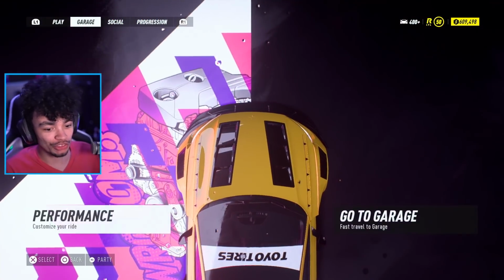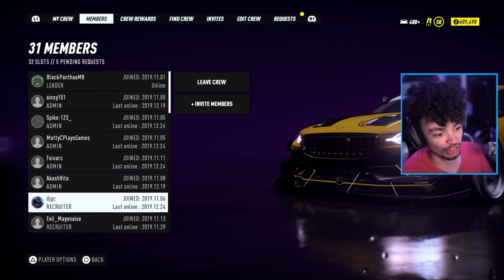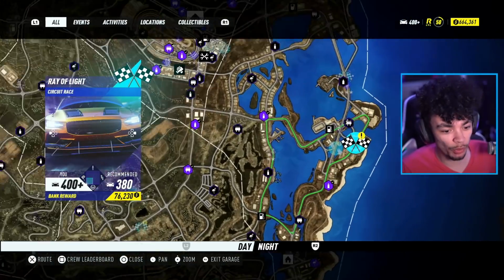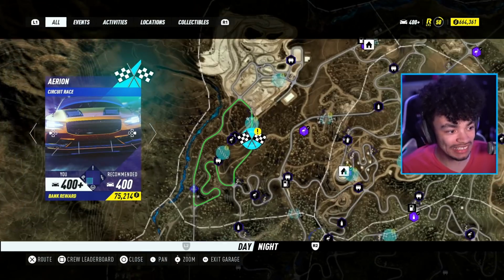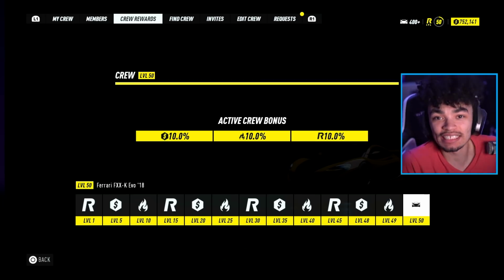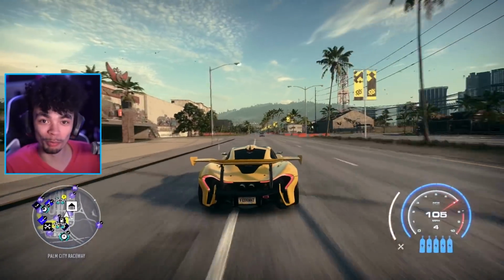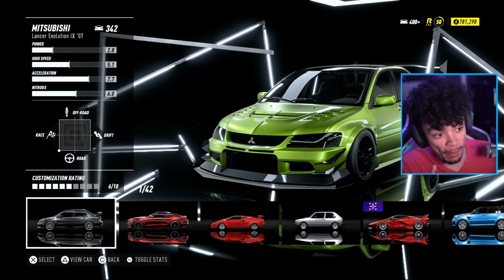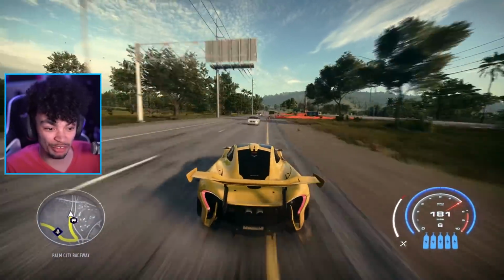Need for Speed HEAT - UPDATED FASTEST Money Method *Update 1.5*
There have been a couple patches to NFS Heat since launch, this video goes over the quickest ways to make money since the updates. You'll be loaded in no time.